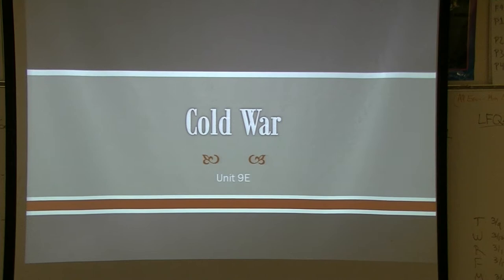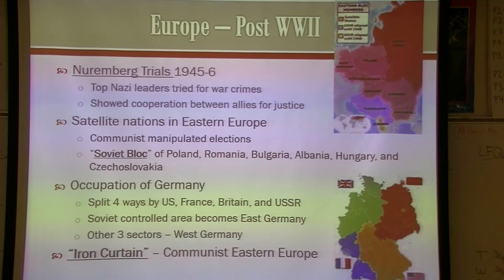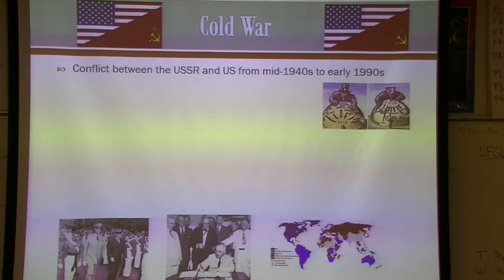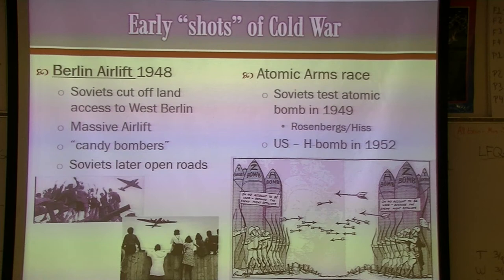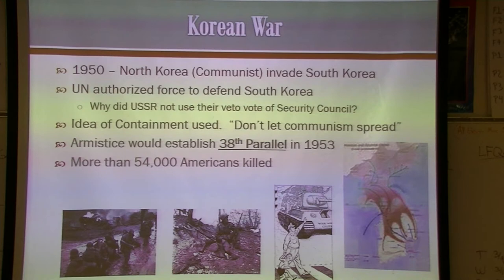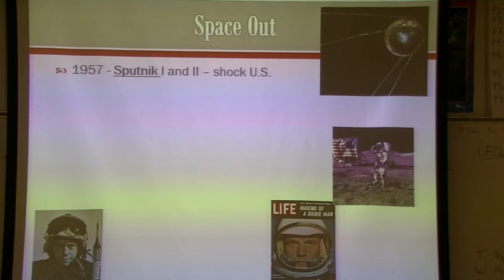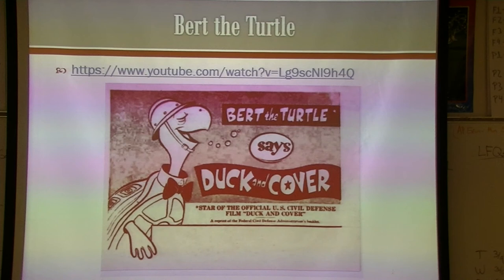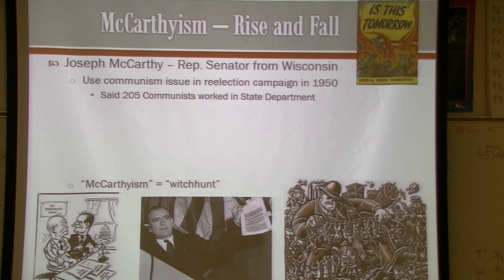9E - Early Cold War - US History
PowerPoint lecture of the Cold War through 1960.